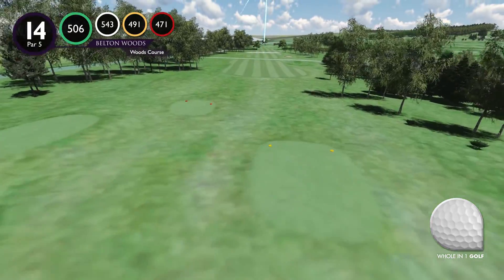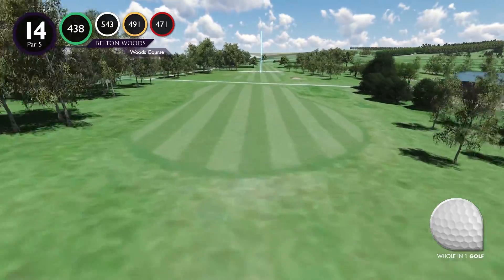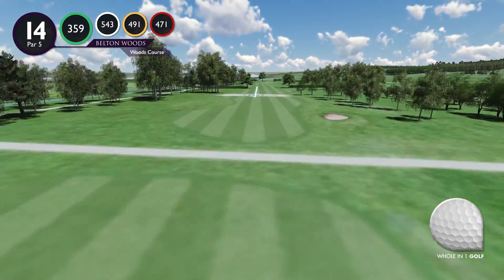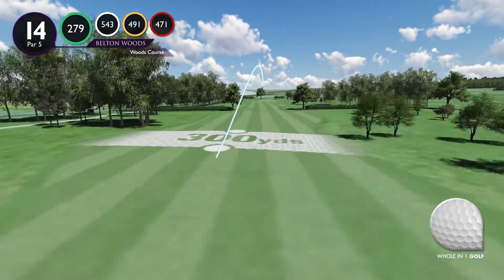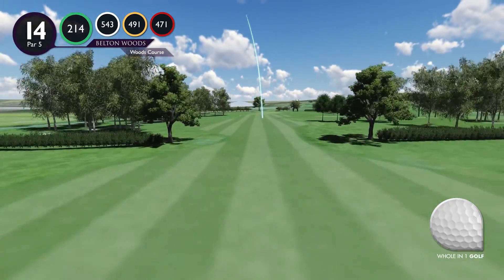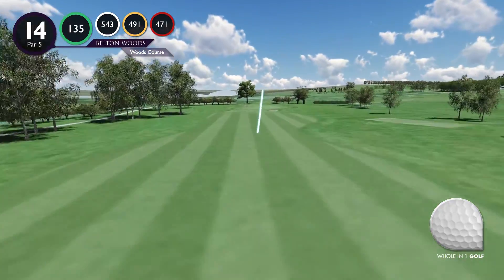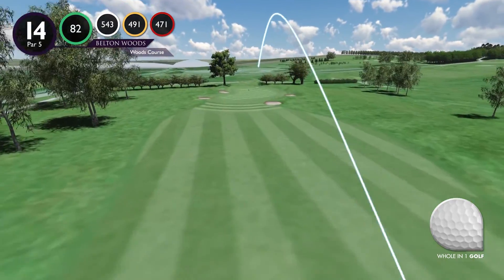Belton Woods Woods Hole 14